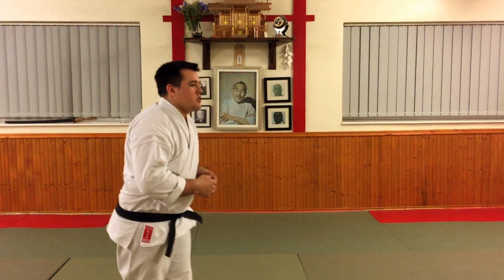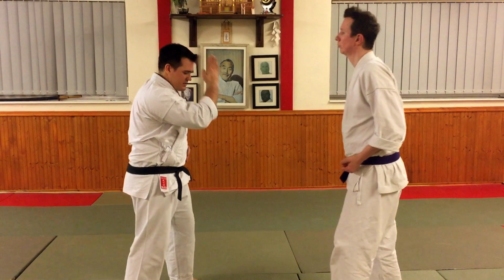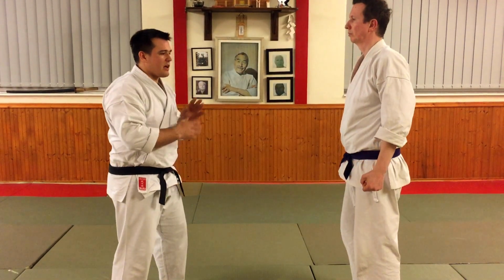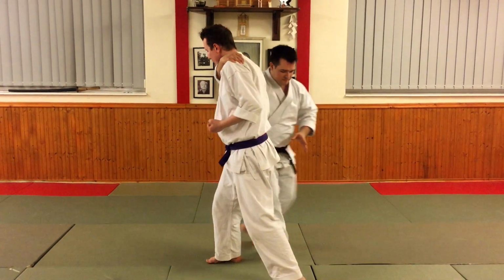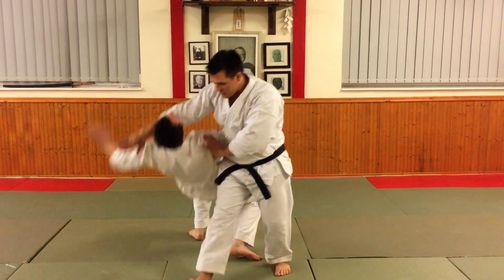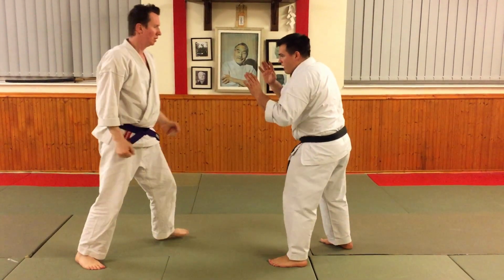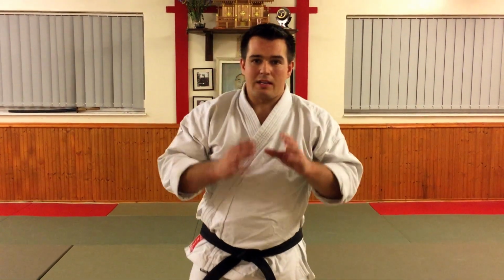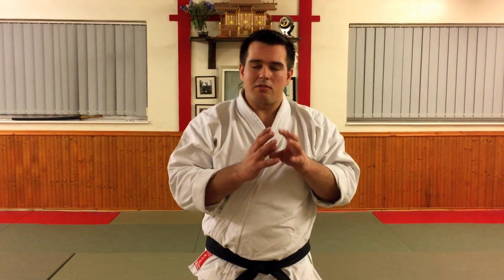Defences aganist Uppercut - Part 1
Uppercut is a highly efficient and effective striking technique when employed with good timing is devestating. It is an attack more commonly used by skills opponents so having a strategy is essential.

This is the first in a miniseries breaking down some simple defences against uppercut.